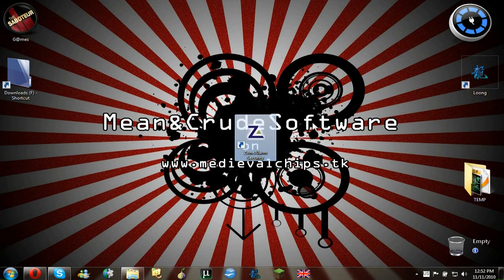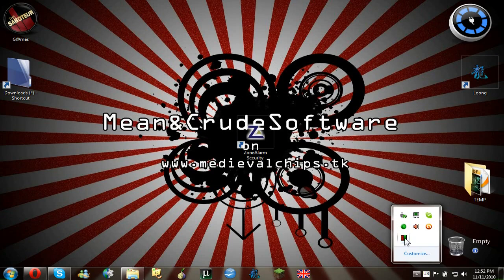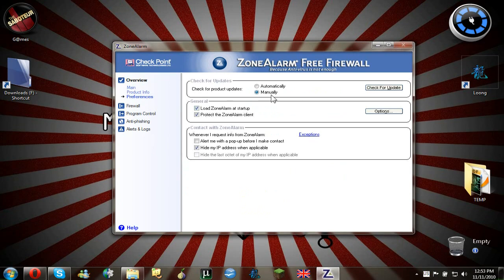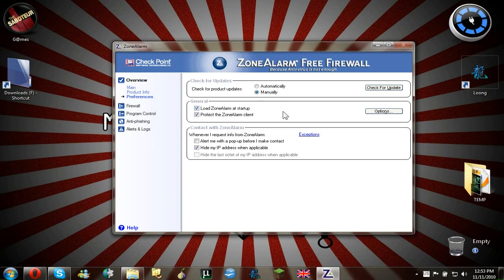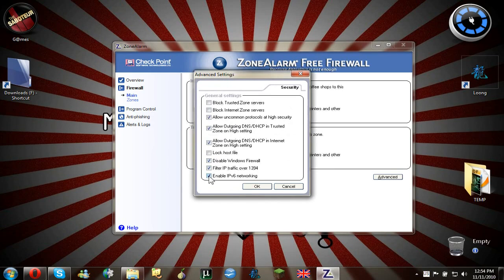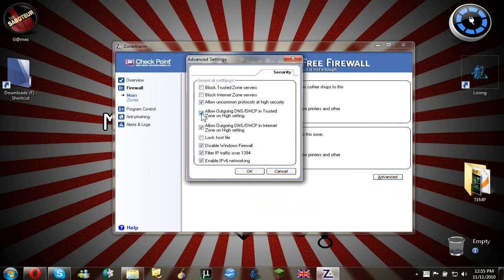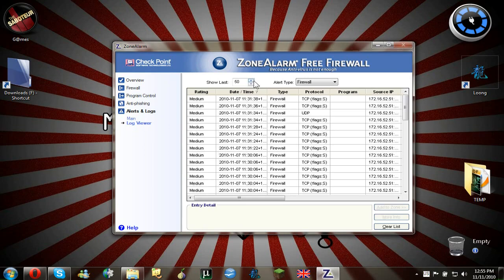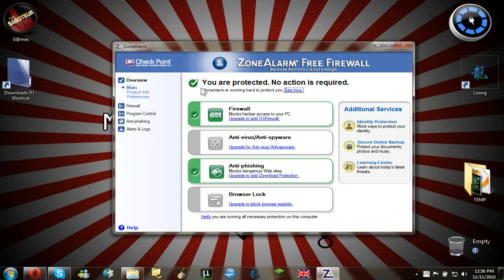Zone Alarm Firewall for windows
Well try it it's nice!

Something else:
I recomend disable Anti - phishing slowing down the streaming of videos.

If you want me to make a video, help you or just chat send me a pm